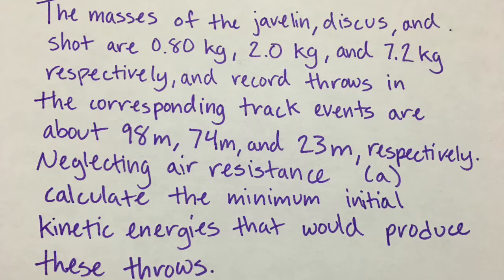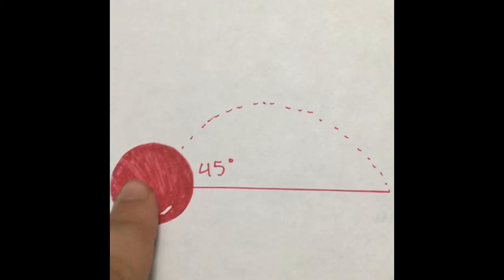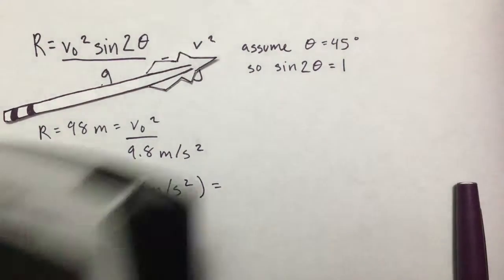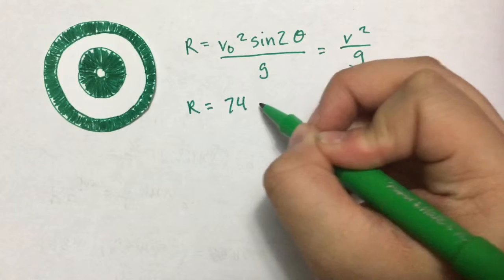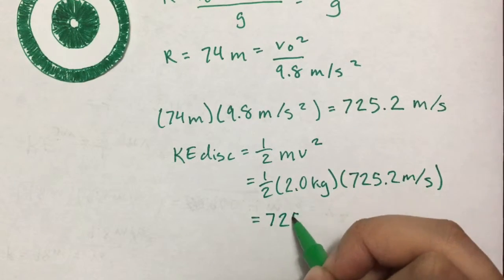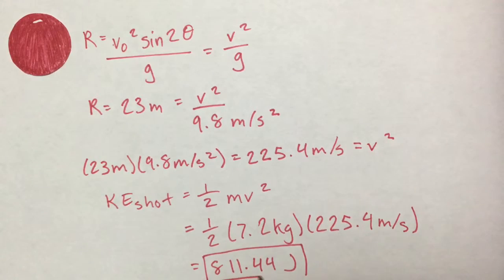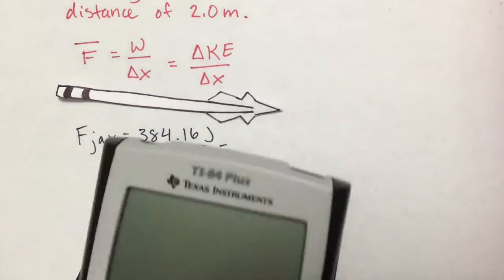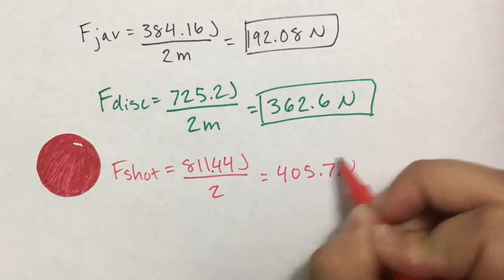Track Events Energy Problem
I do not own the problem or the music. The problem is from Serway Vuille College Physics textbook and the music is from imovie.